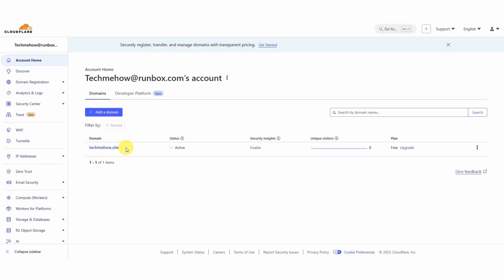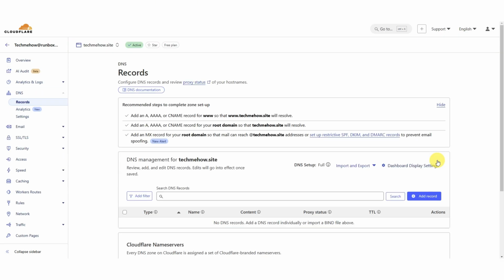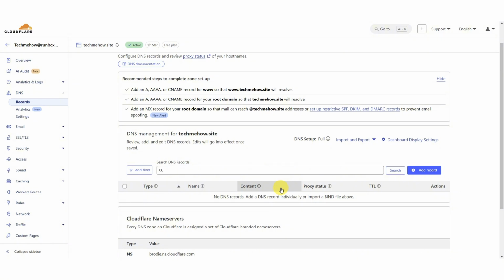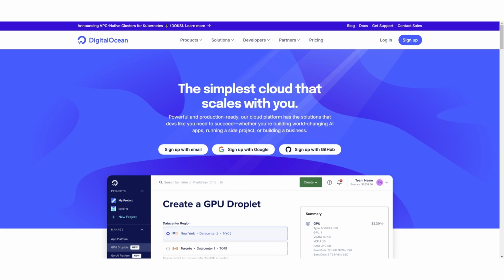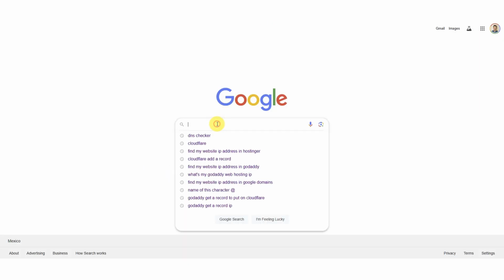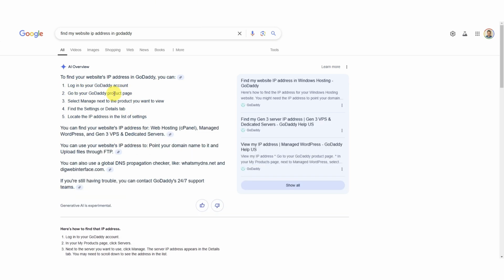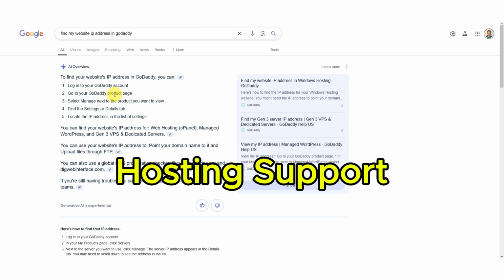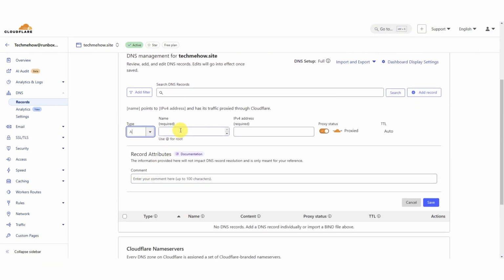Cloudflare How to add DNS Records | Simple & Easy Tutorial 2025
Learn how to set up Cloudflare DNS with this easy and simple tutorial. Perfect for beginners looking to optimize their website in 2025!